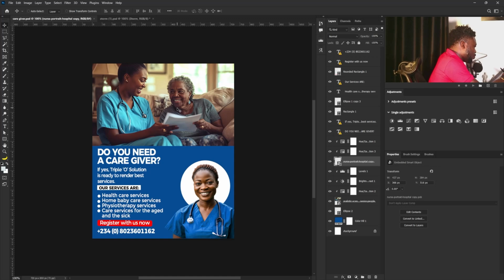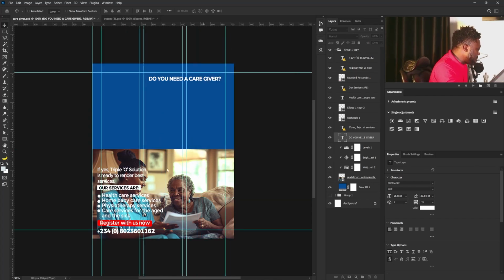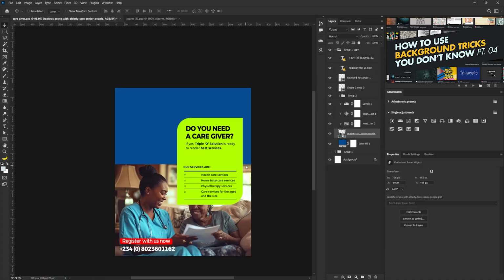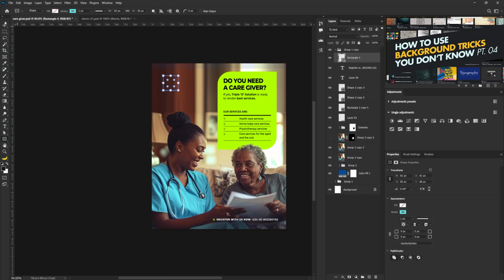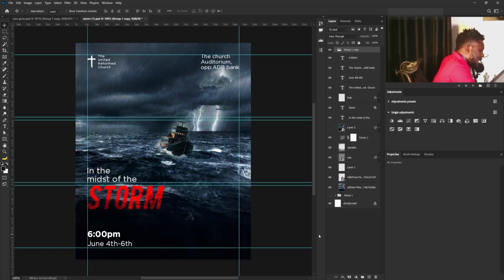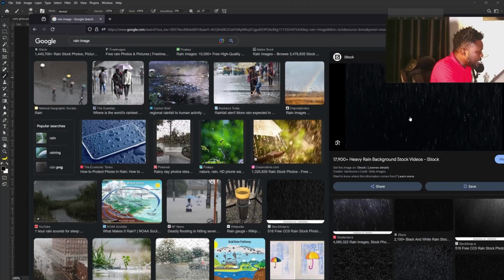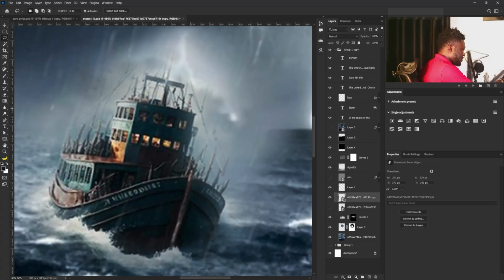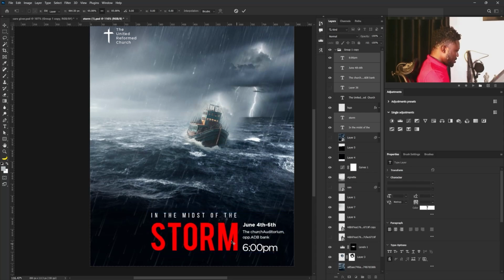How to Create Eye-Catching Designs (Design Review) ⭐💯